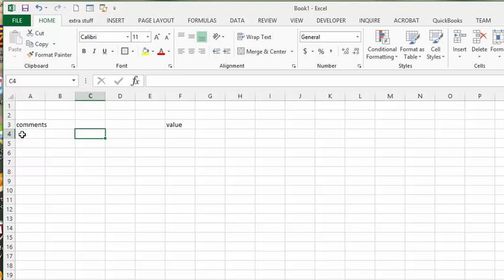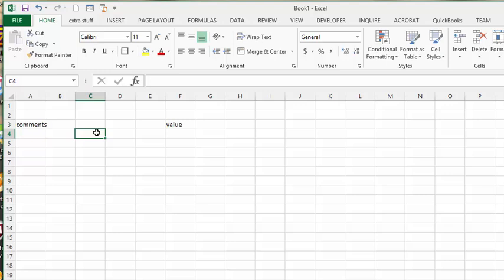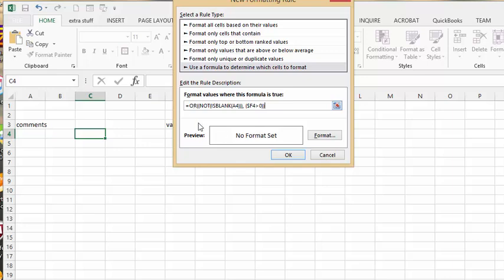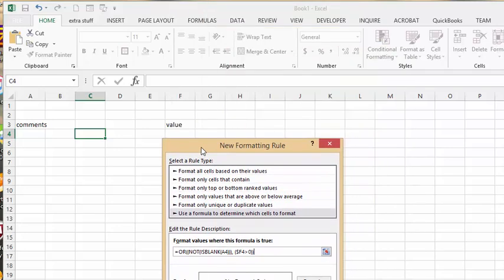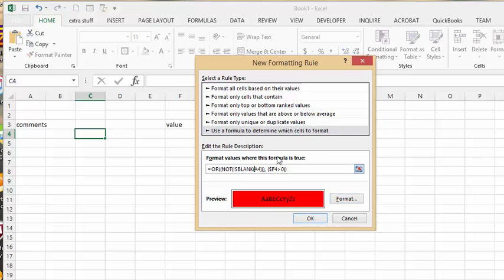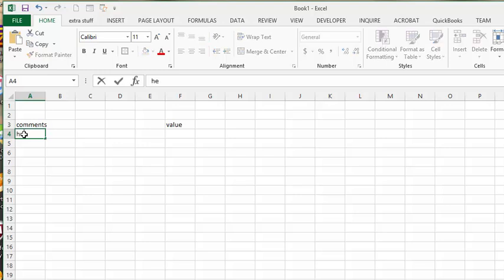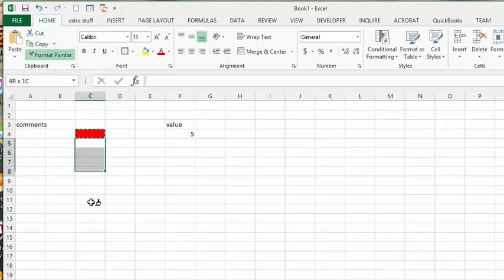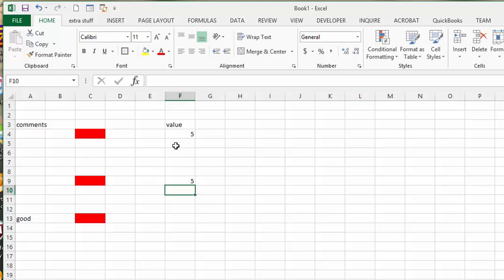Conditional Formatting for 2 criteria in Excel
Use the isblank function, Use the greater than 0 function .  Combine conditions with or

easyexcelanswers